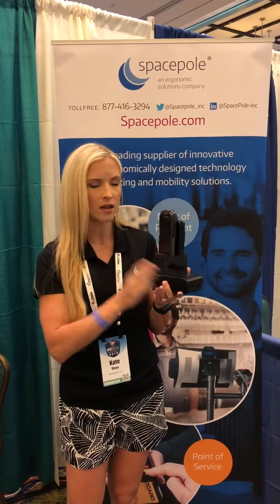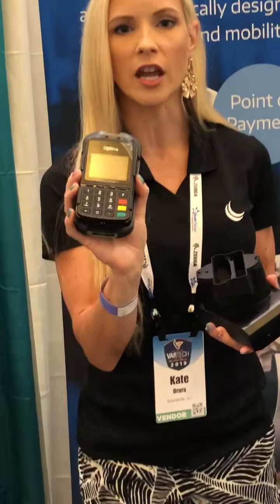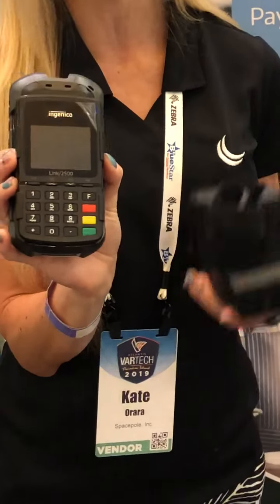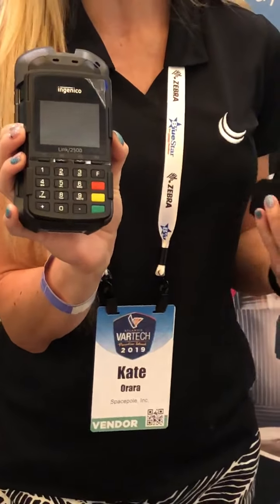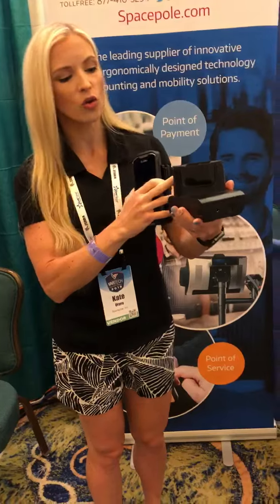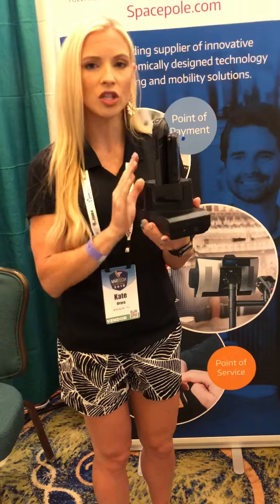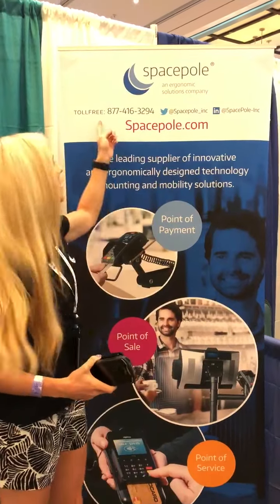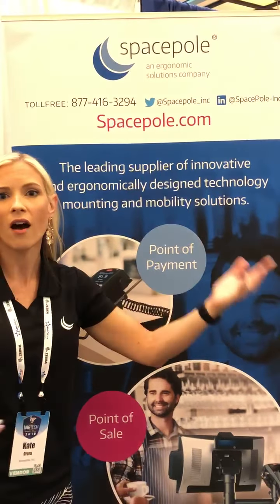SpacePole's New C-Frame and Zebra TC5x Duo II Product Launch at Vartech 2019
POS Mounting Solution: The New C-Frame and Zebra TC5x Duo II Product Launch was VERY Well Received at BlueStars Vartech 2019 in the Bahamas.